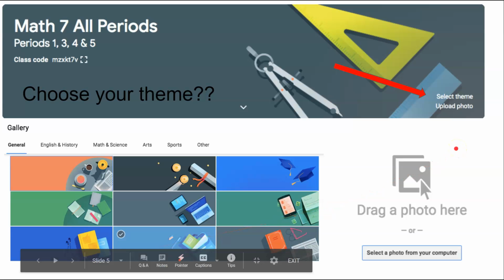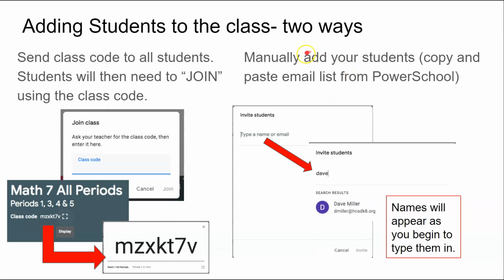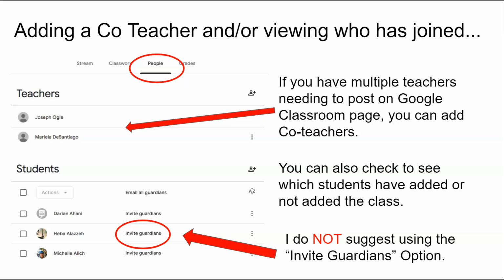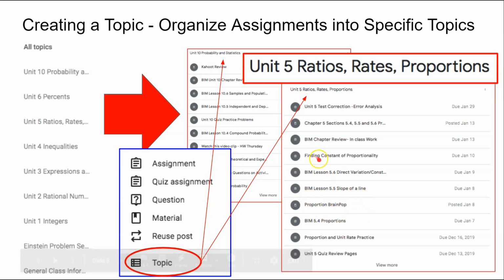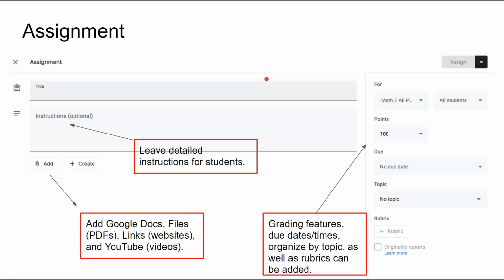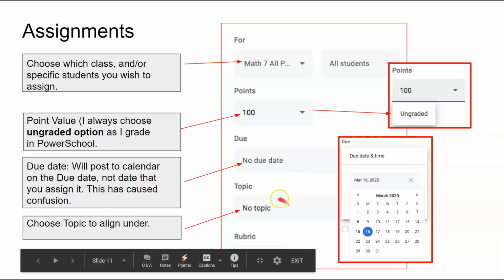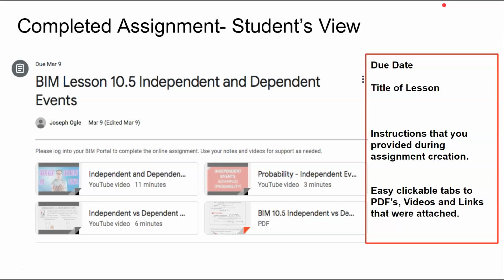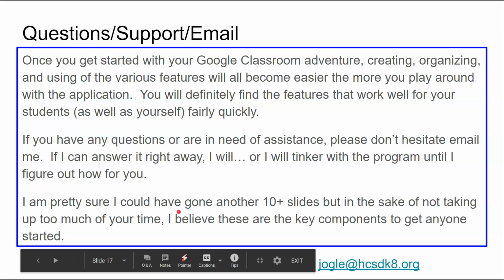Google Classroom Intro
New Users to Google Classroom